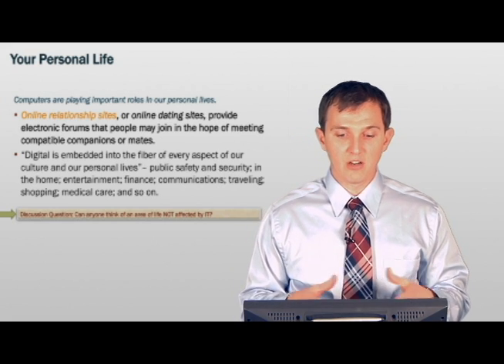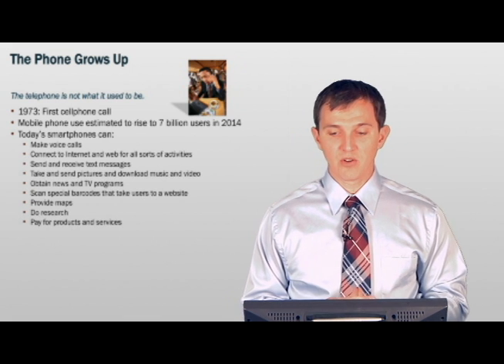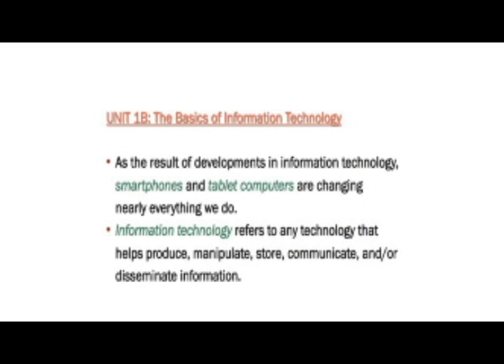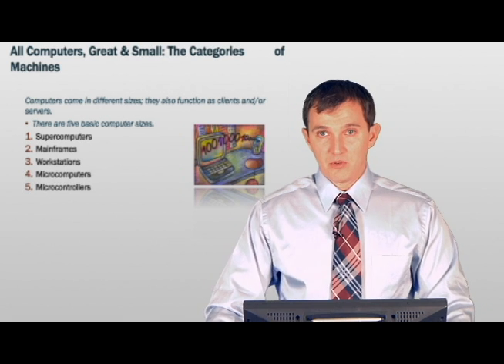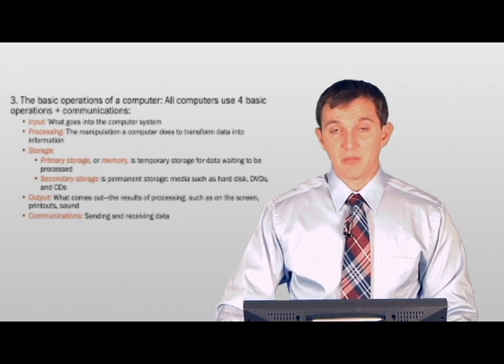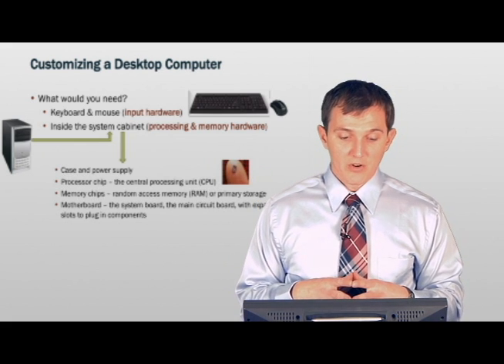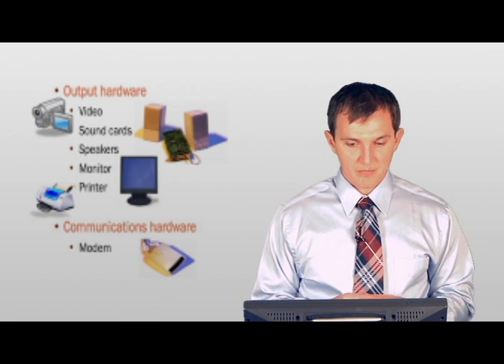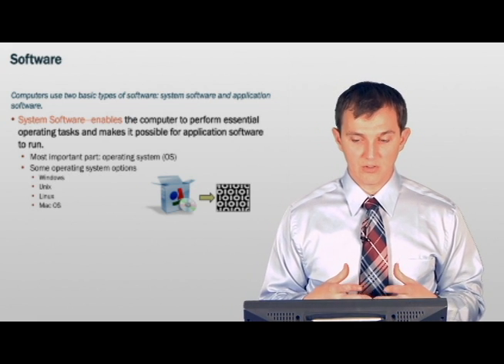GIT335: Introduction to Information Technology